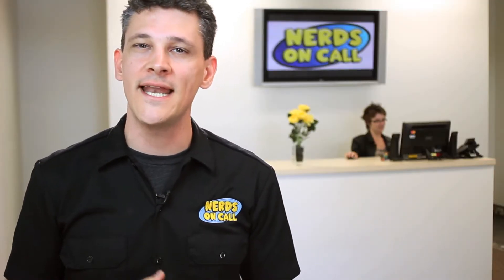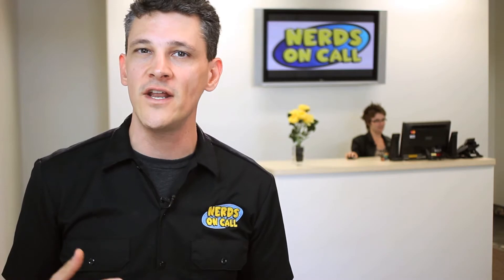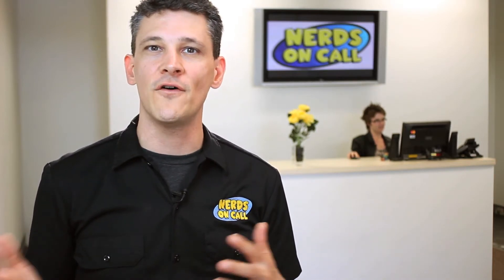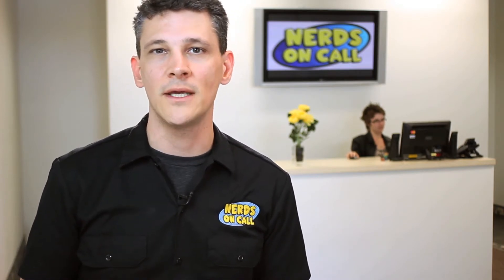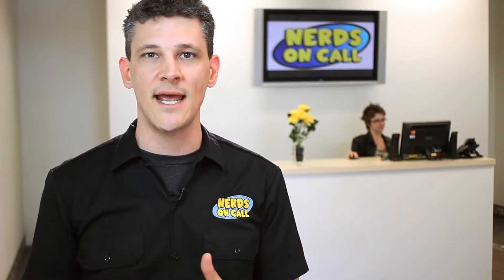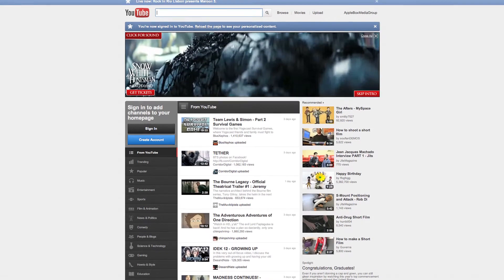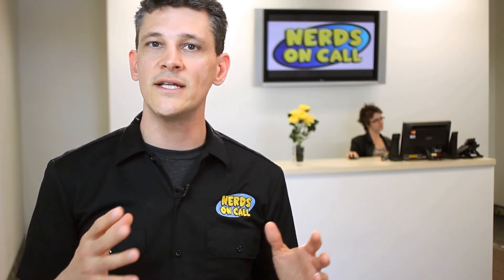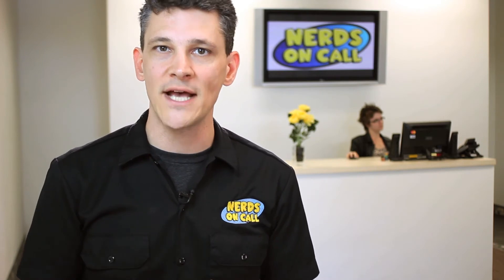How to share photos and videos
When you get a great shot on your camera phone the first thing you want to do is share it with your family.  Ryan from Nerds On Call shows us some easy ways to share our photos and videos online.